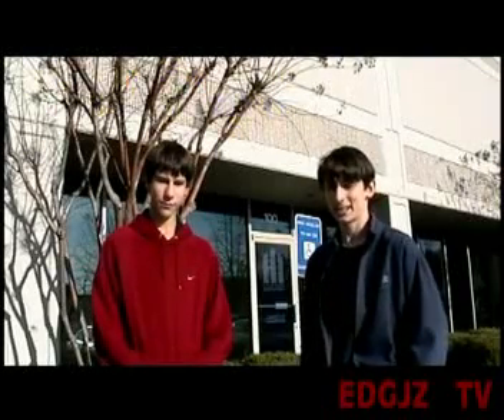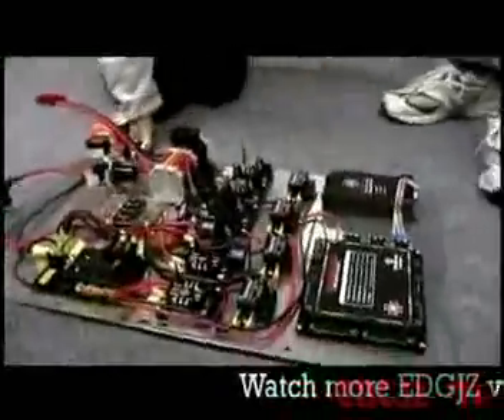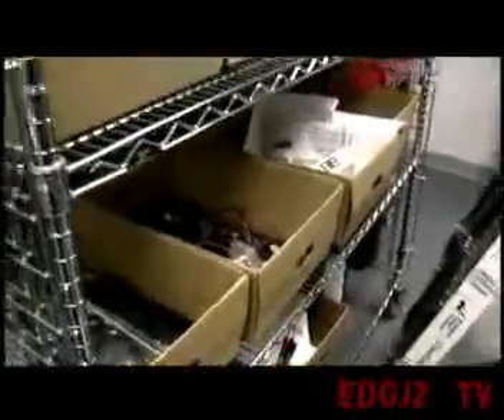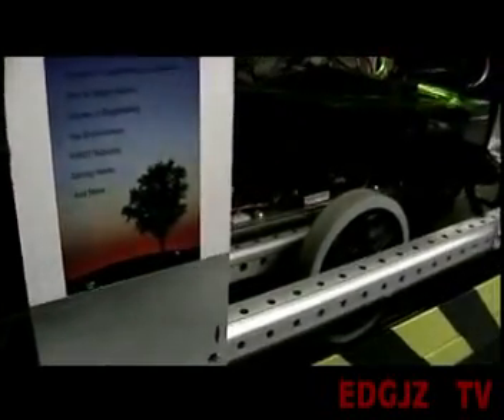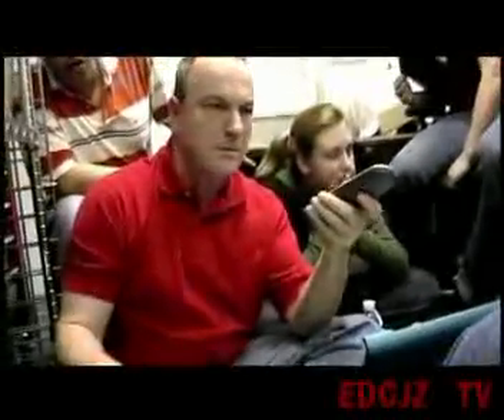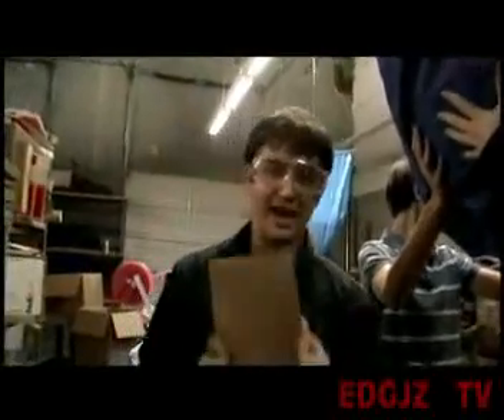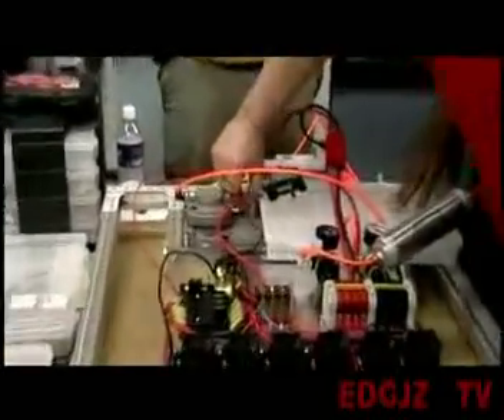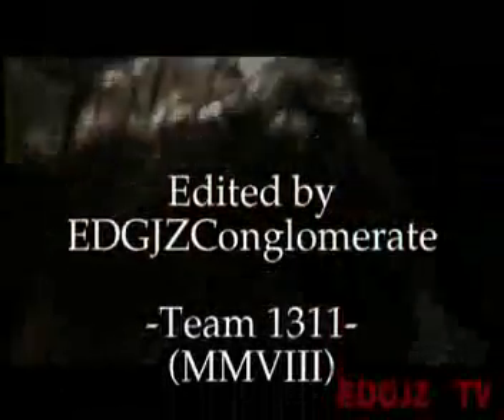Team 1311 Episode 1: A Day in Kell Robotics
In the Carlton J. Kell High School Robotics Team, we constantly have projects we are working on.  One of our big recent projects was constructing a robot that would drive around a track against others, get a ball off of a rack six feet above the track, move the ball across the finish line, cross it, and place the ball back on the rack.  This was all for a program we are part of called FIRST.  FIRST stands for "For the Inspiration and Recognition of Science and Technology" and is run by Dean Kamen, the inventor of the Segway.  We were building this robot to compete in their competition, which I described earlier.  Before the actual competition, there was a lot of work to do.  I brought my video camera and recorded our progress.  Here is the first episode of my new documentary series.  It tells of how we constructed a pneumatic system, adjusted some speed regulators, planned our ball-punching mechanism, and so on.  I hope you enjoy and will watch Team 1311 in the future.